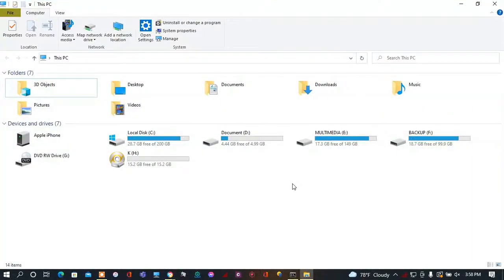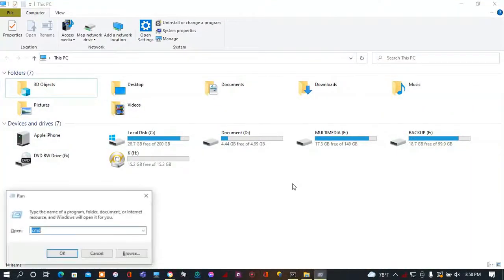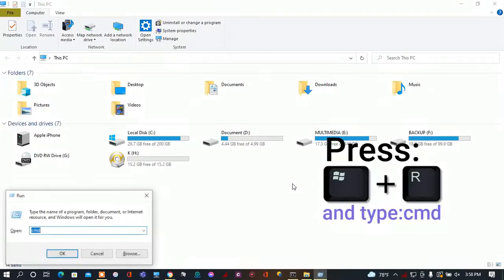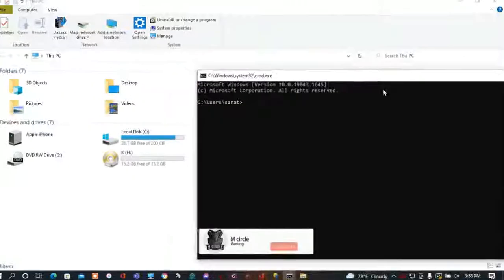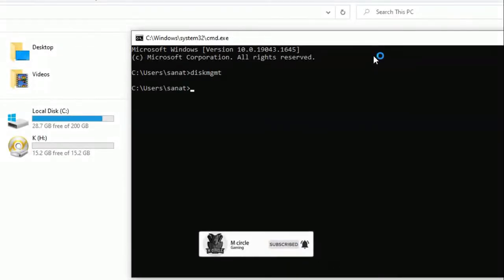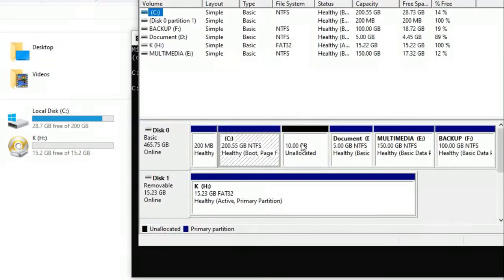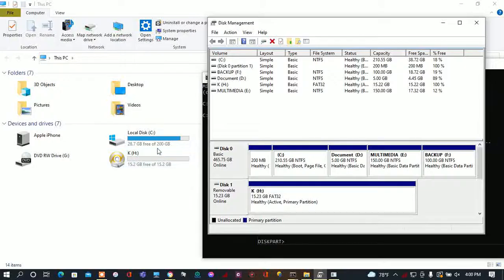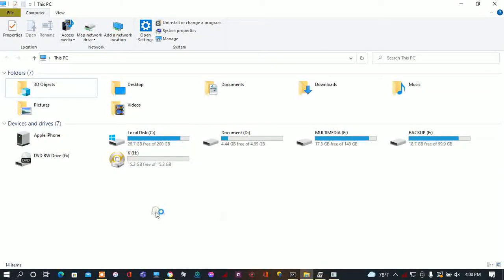How to Merge two volume In Window 7/8/10/11 Using Cmd ? How to Merge C Drive with Unallocated Space?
How do you merge volume? | How do I merge partition size in CMD?